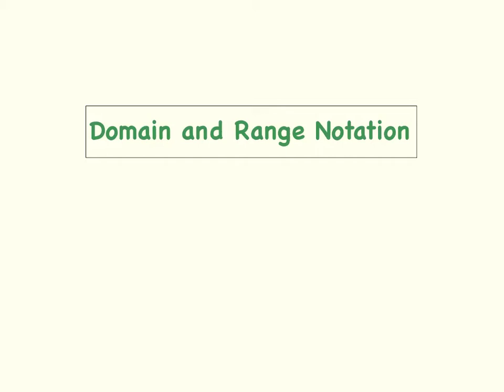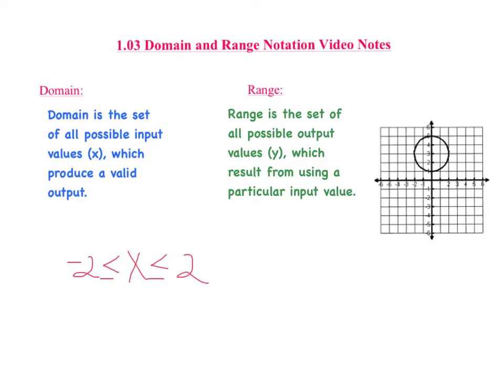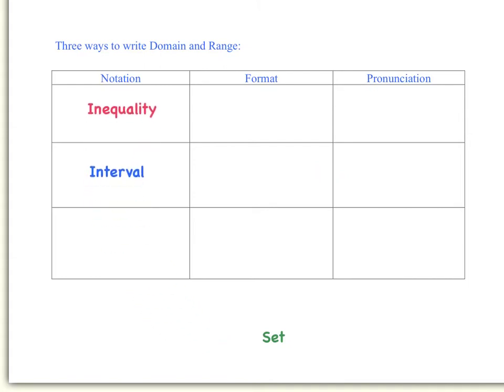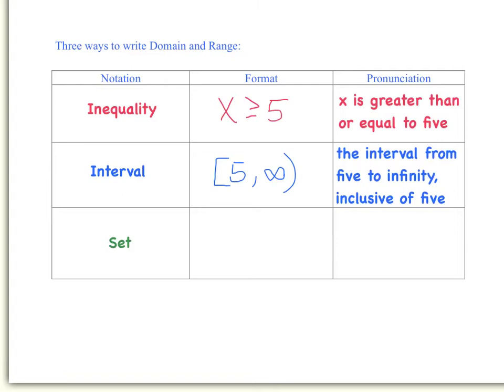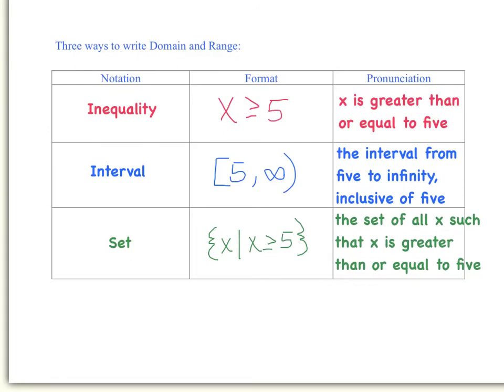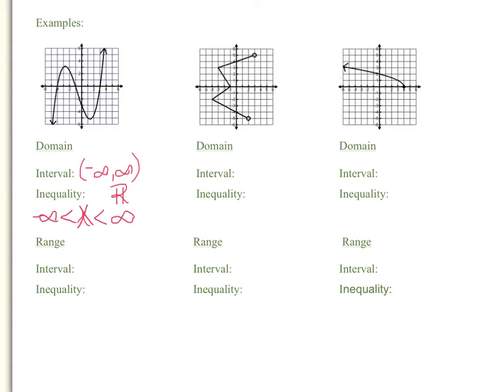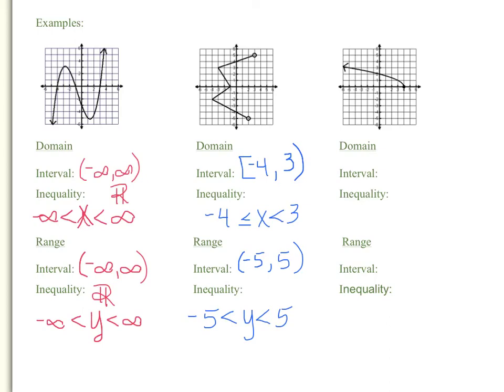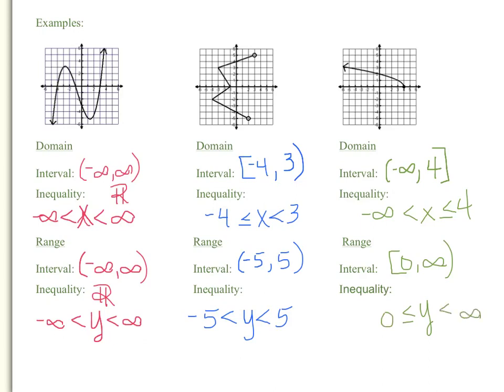Domain and Range Notations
Domain and Range Notation